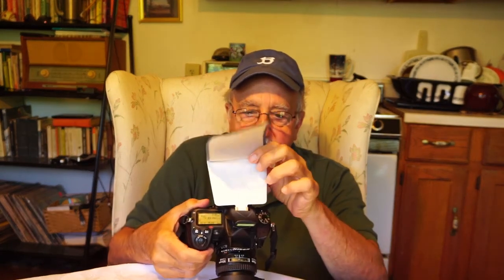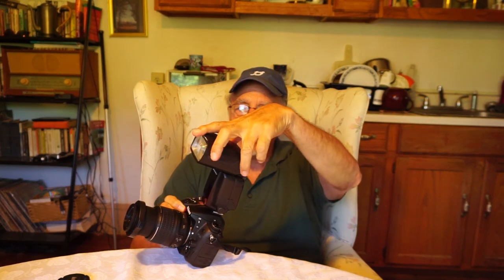How to use the Raynox 250 macro with flash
An old photographer uses a couple of modern hacks to get some stunning results with flash, a fast shutter speed and a narrow aperture. Size and age don't always matter when it comes to getting in close.